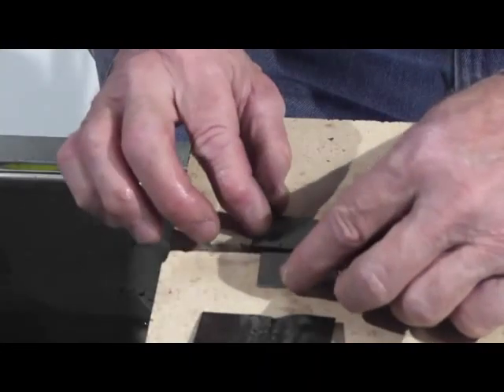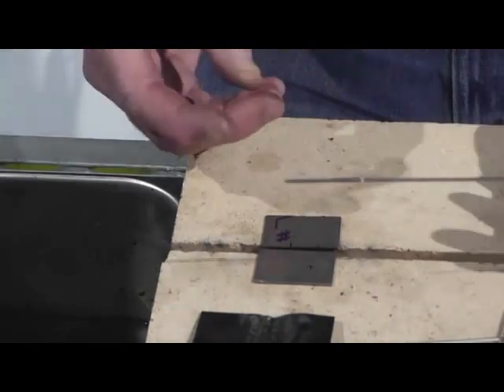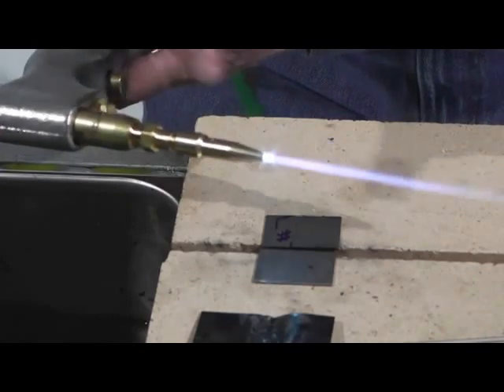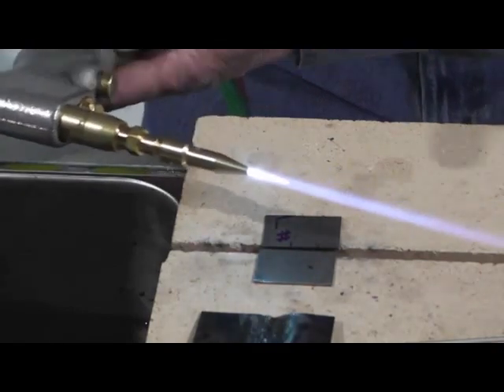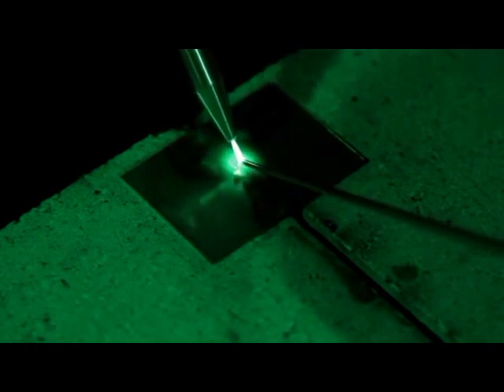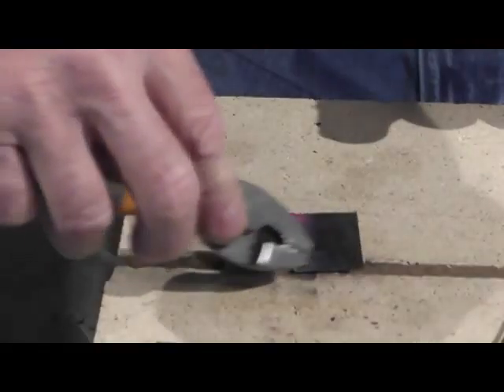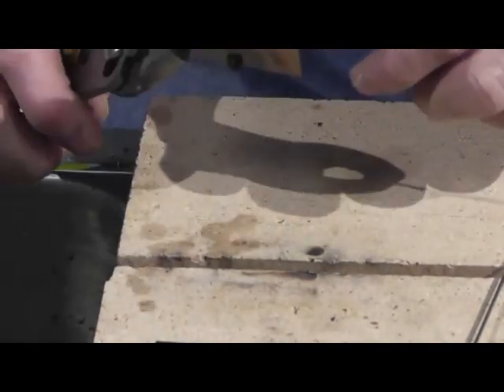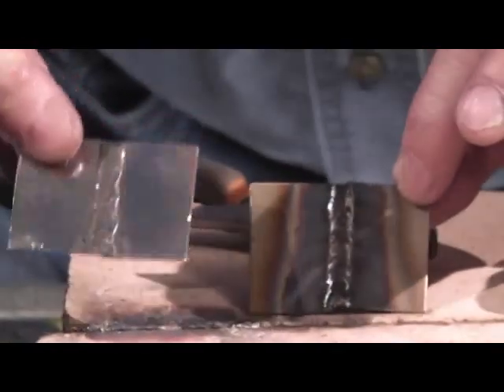CH 12 DHC2000 Instructional DVD Welding Stainless Steel